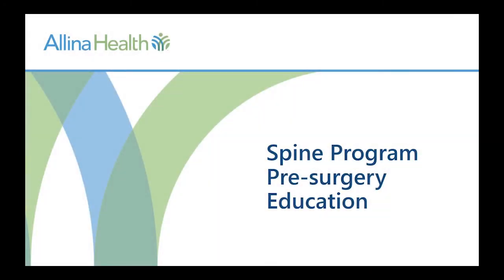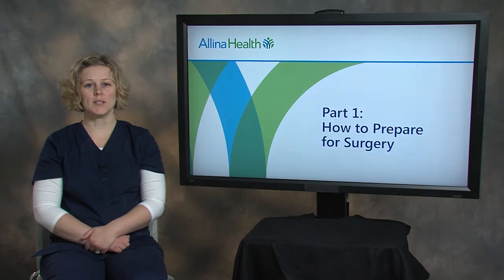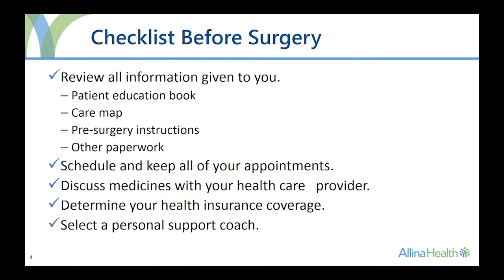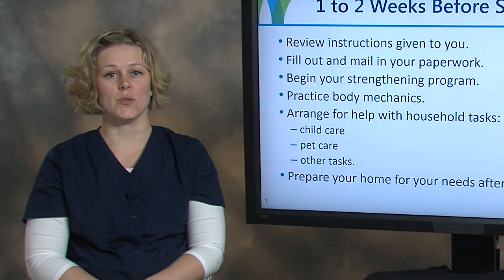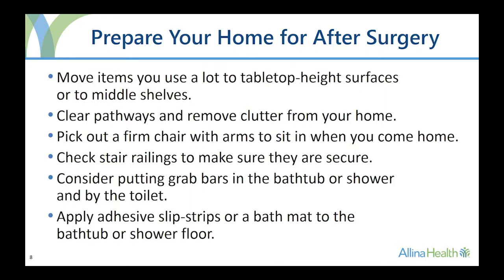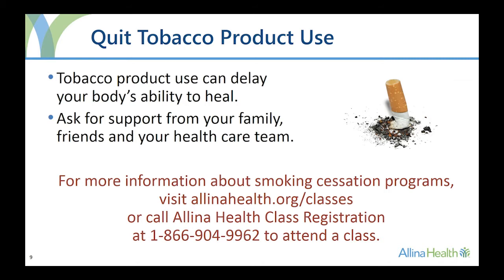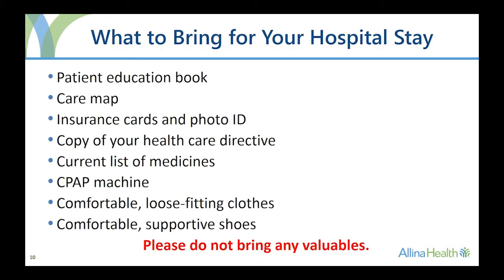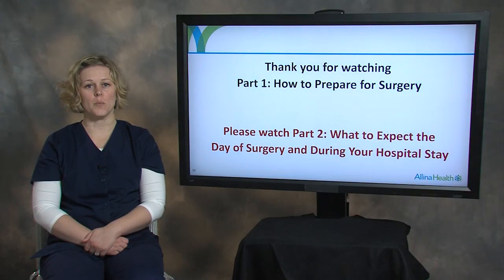How to Prepare for Your Spine Surgery